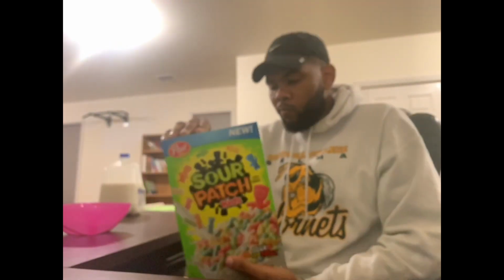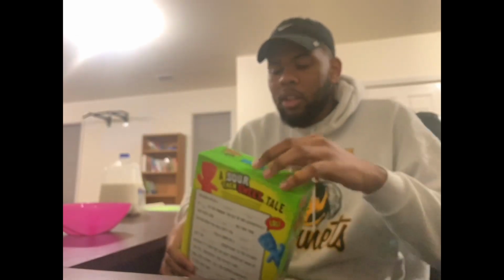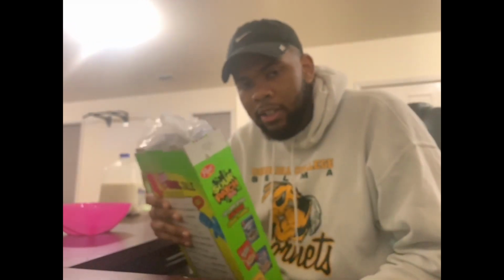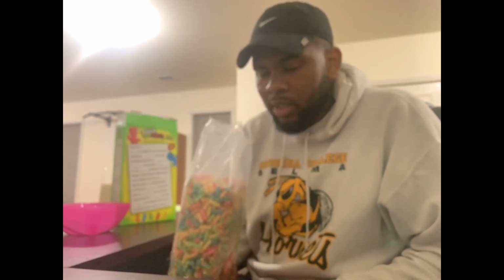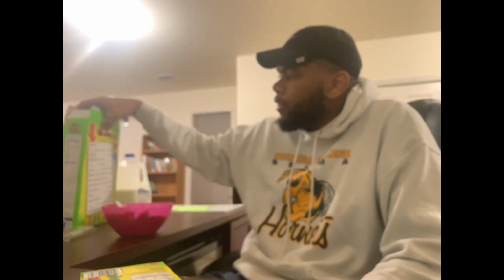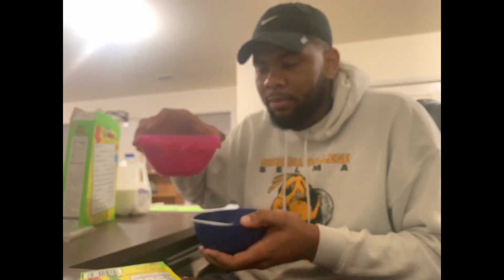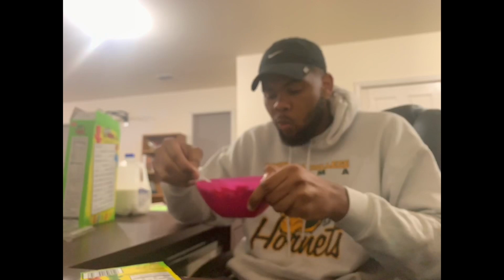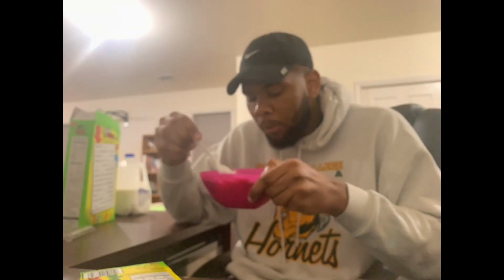Sourpatch cereal vs candy taste test!! (GROSS)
Sorry for the poor quality but hope you enjoy more content otw.!!